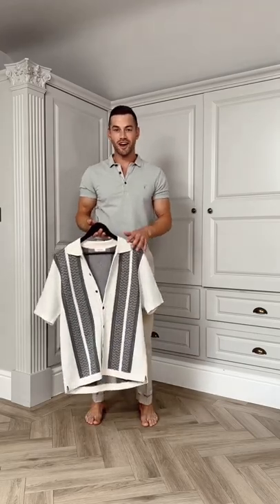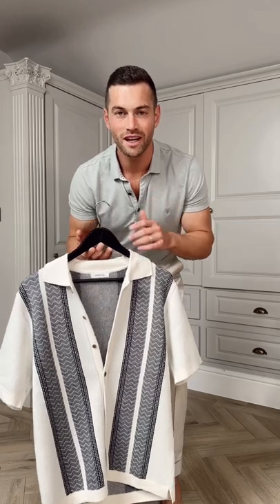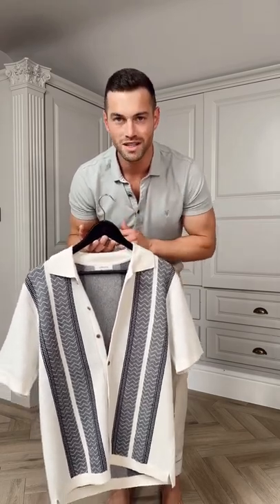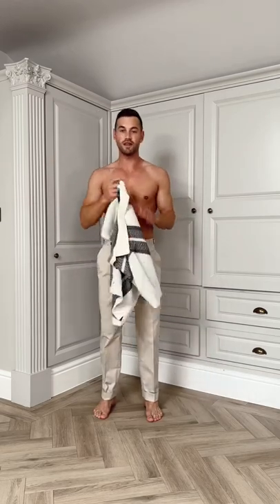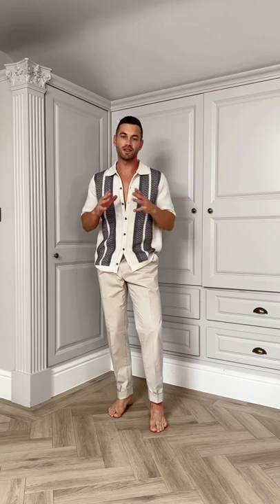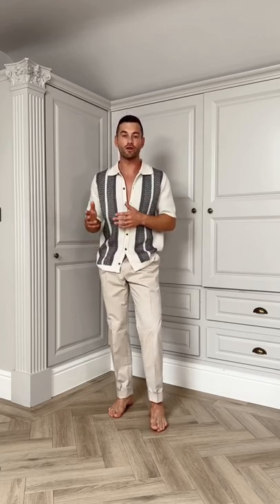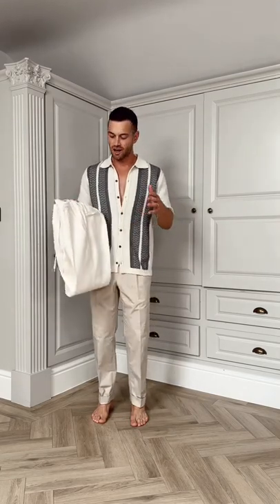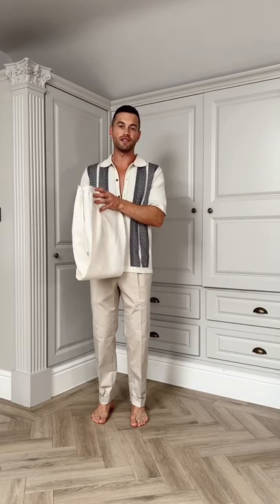UNBOXING : Part 1 of 3